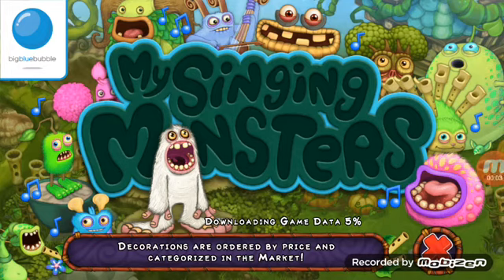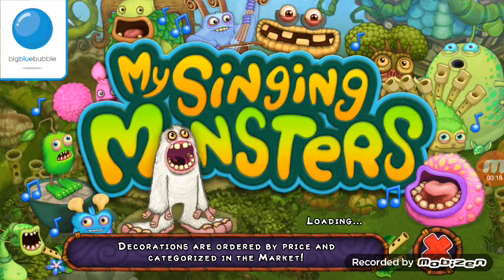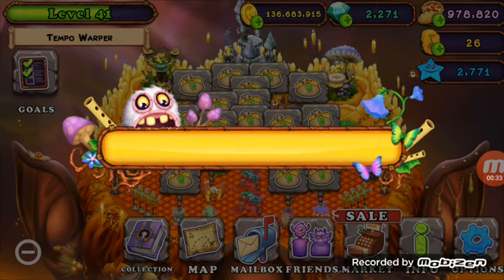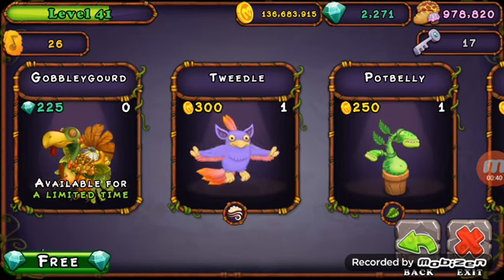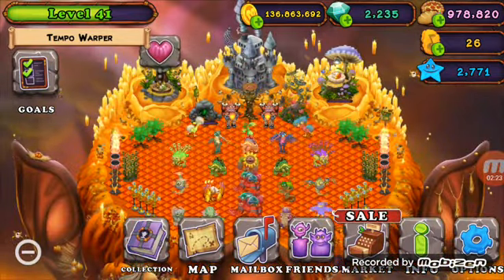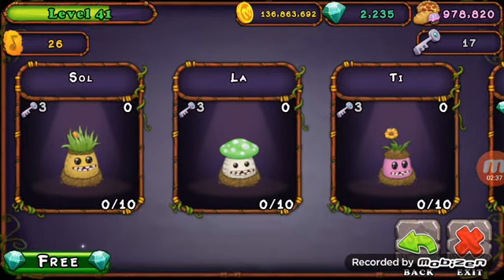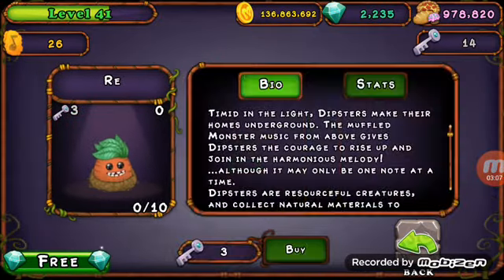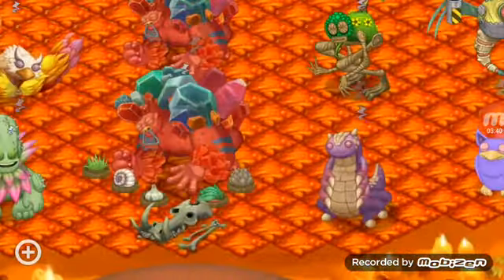New monsters in My Singing Monsters! (VOLUME WARNING)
Gobbleygourd, the new Thanksgiving monster on Fire Haven and Fire Oasis, is out today! Also, I do not own Big Blue Bubble or My Singing Monsters, so this is not my game.